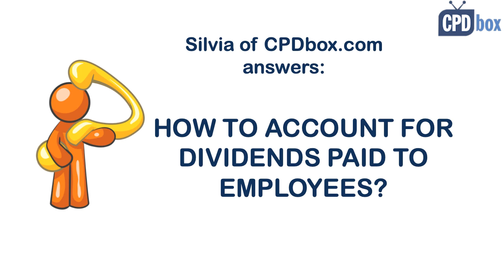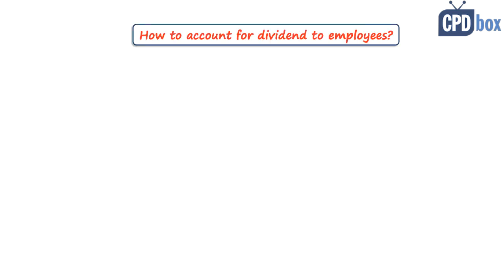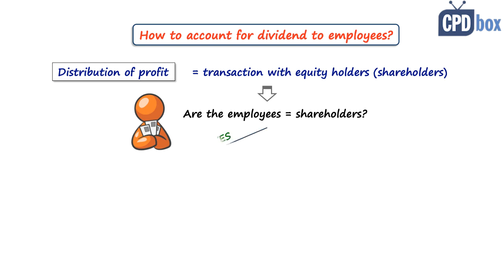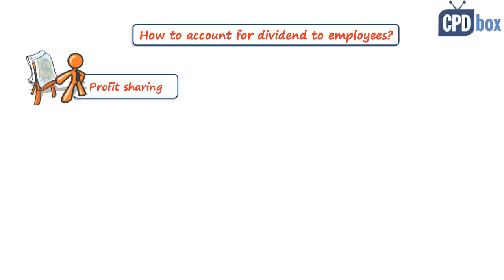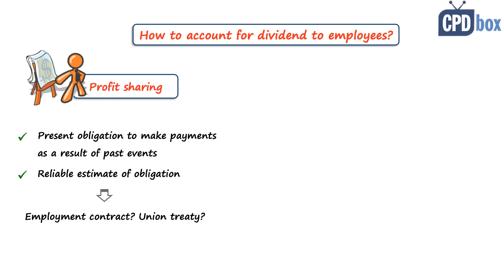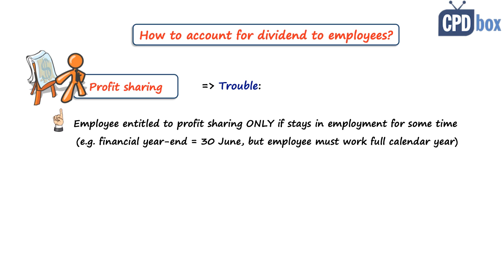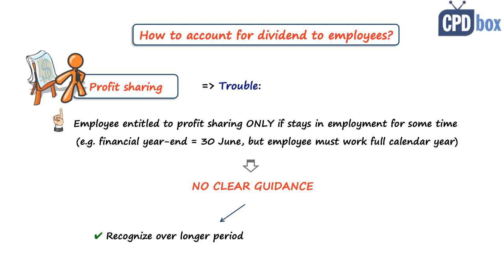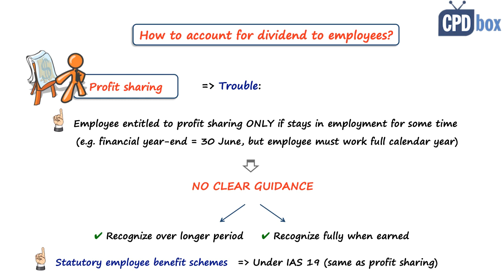How to account for dividends paid to employees under IFRS? - CPDbox answers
How should you account for the dividends paid to employees after the year-end? Profit distribution? Expenses?
and submit your question. If the answer can help many users, I will make a video like this one.